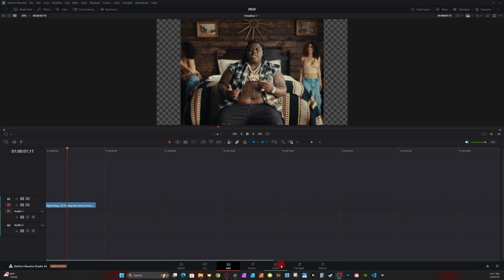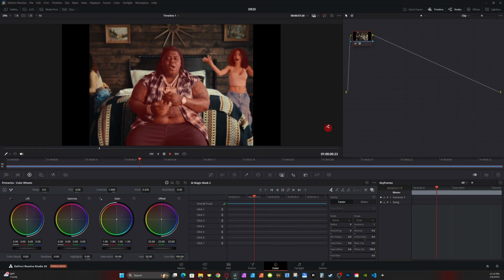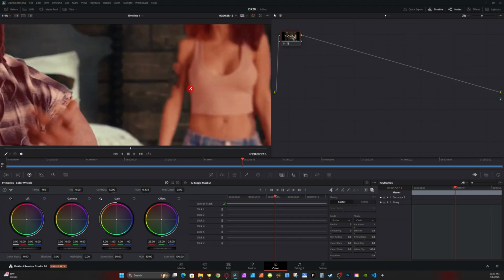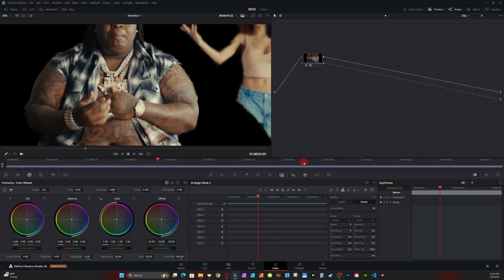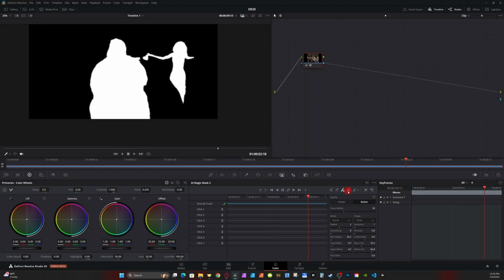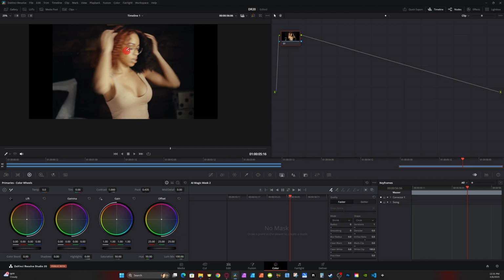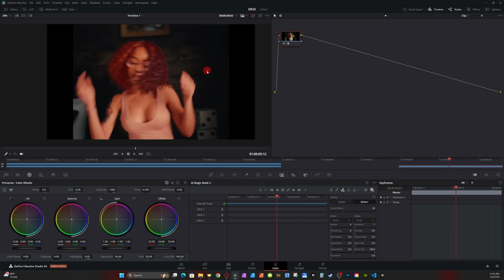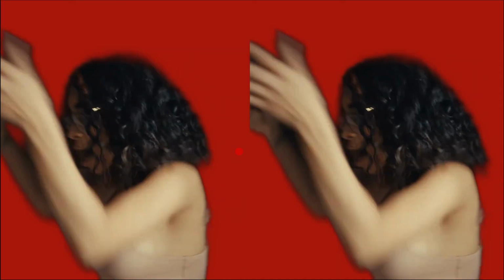DaVinci Resolve 20 AI MAGIC MASK 2